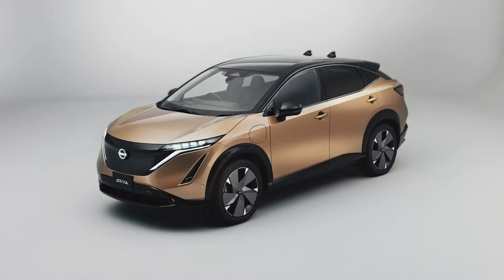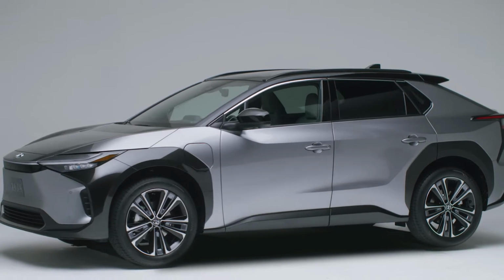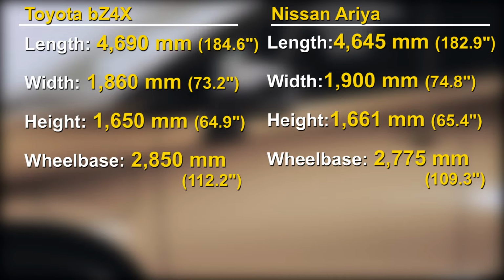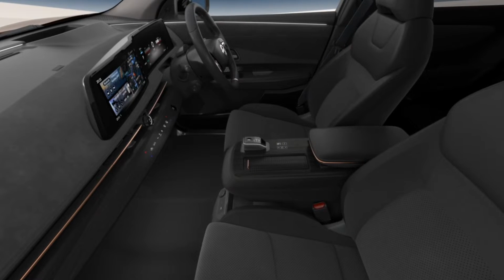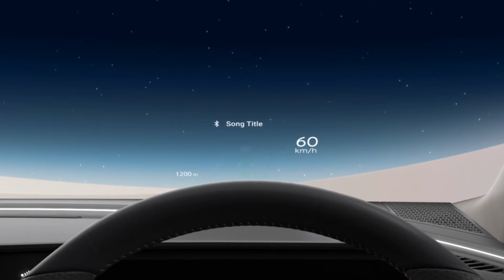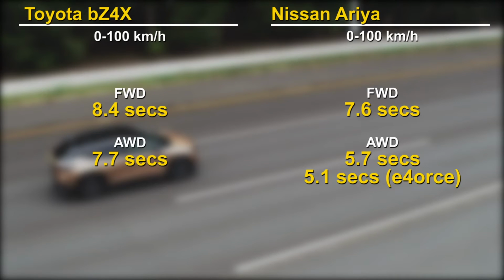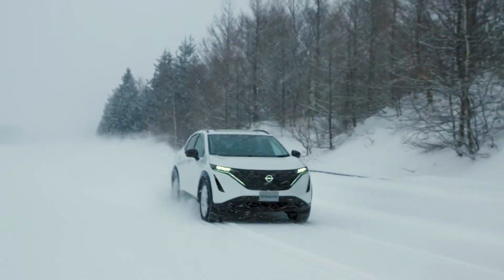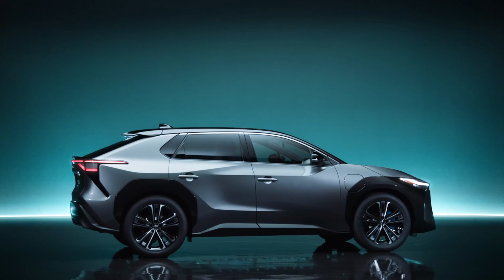Toyota bZ4X vs Nissan Ariya: A Traditional Rivalry Gets Electrified!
Toyota and Nissan have been rivals going back many decades. With the reveal of the Nissan Ariya earlier this year, and the more recent reveal of the Toyota bZ4X, this rivalry now goes electric! In this video, I’ll perform a side by side comparison of the exterior, interior, tech, performance, and pricing of these two EVs, and show you how this rivalry is shaping up.

0:00 Intro
0:28 Exterior
2:29 Interior
4:23 Tech
5:17 Performance
7:41 Pricing

CREDITS:
VIDEO FOOTAGE & IMAGES
Ariya by Nissan
bZ4X by Toyota